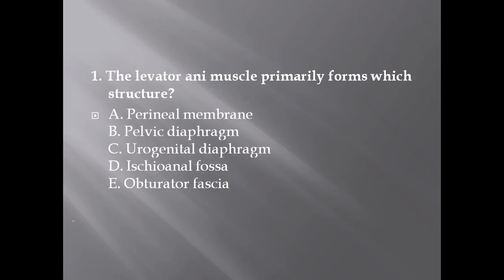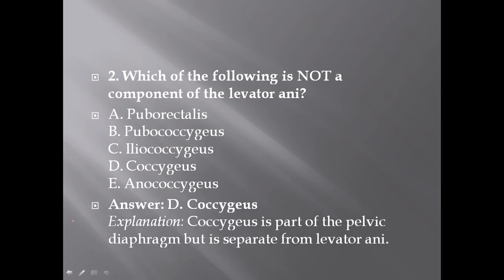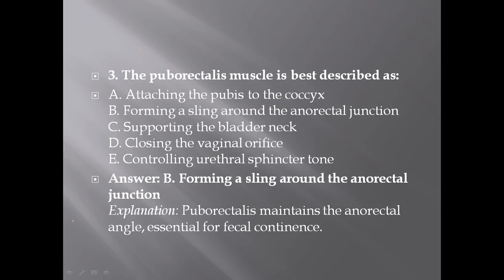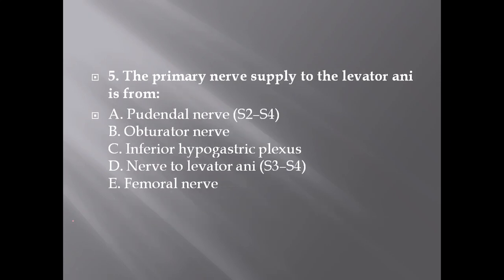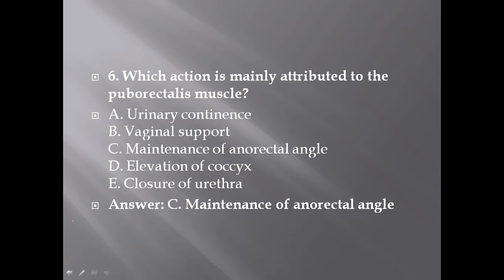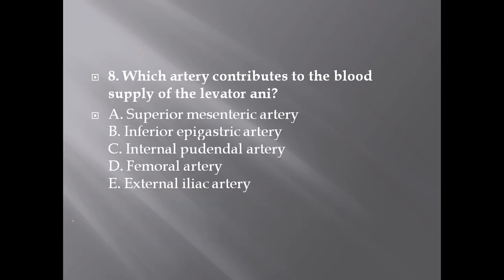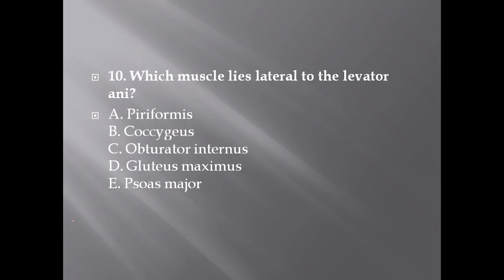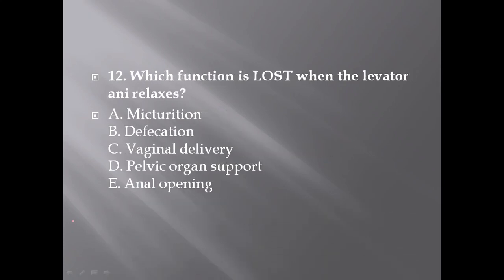Questions and Answers on Gross Anatomy Levator Ani Muscle